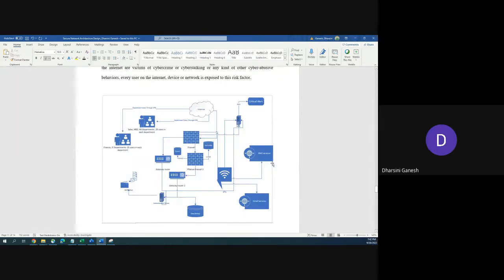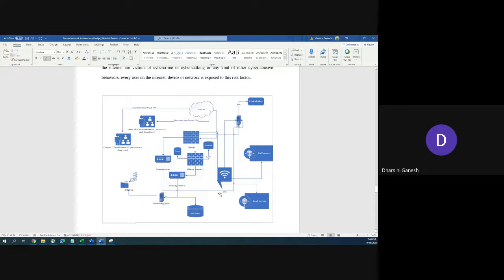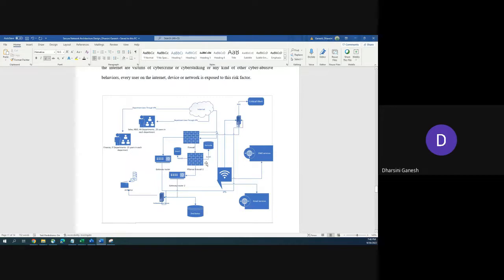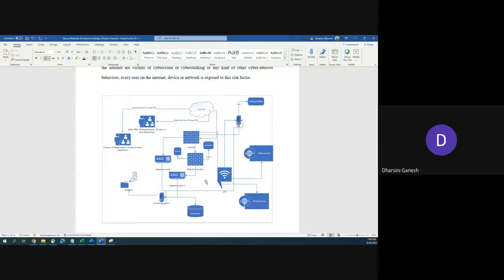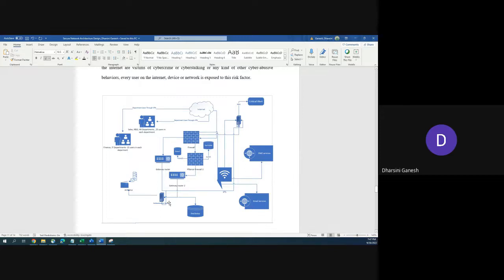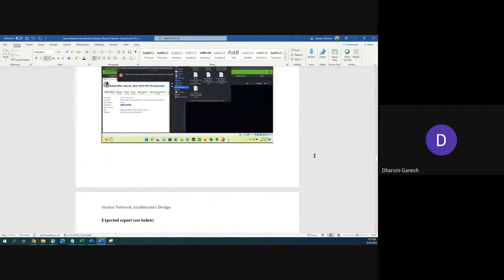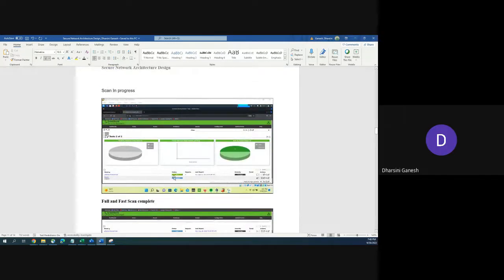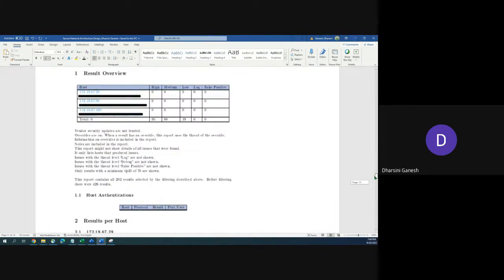System Network Architecture Design